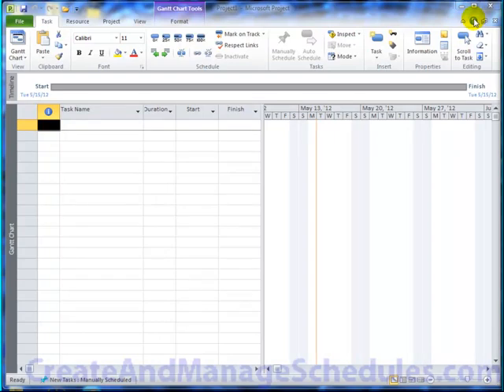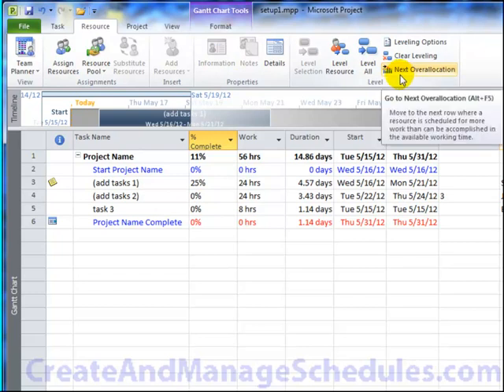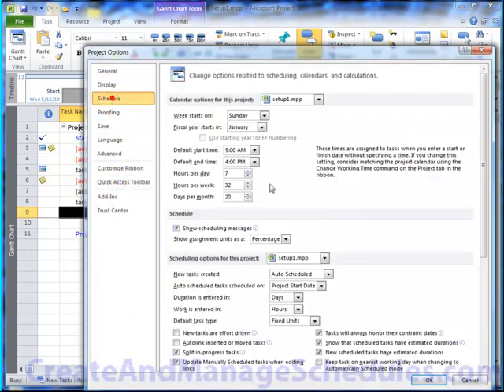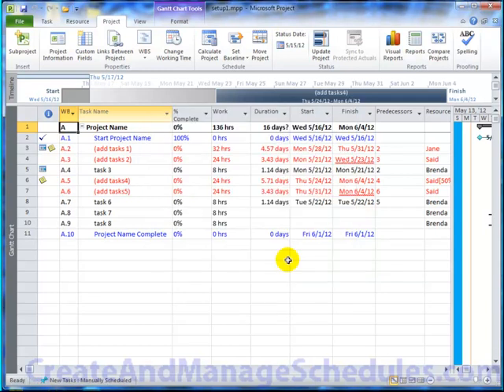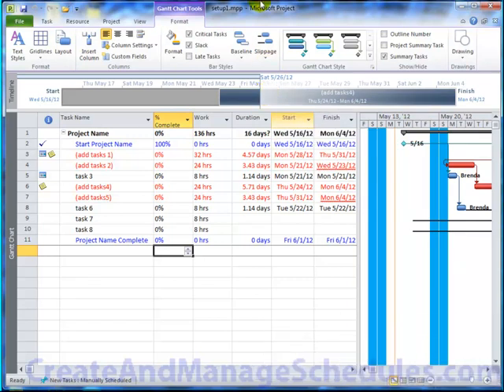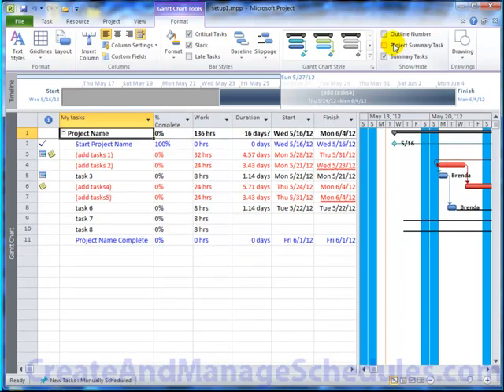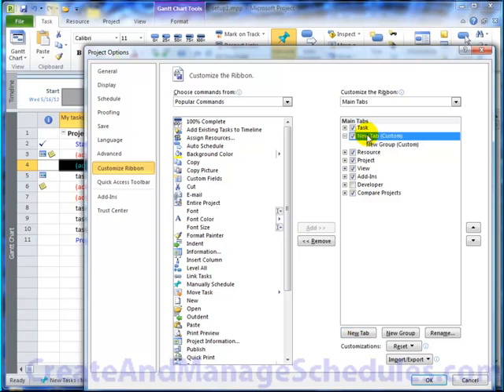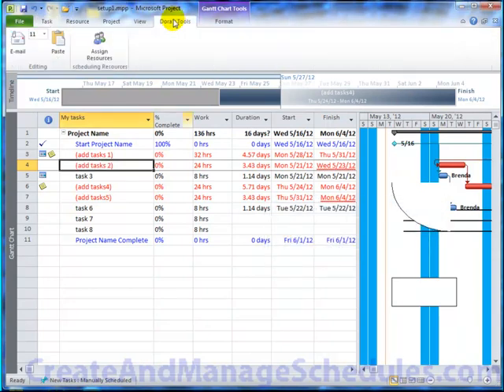Ribbon navigation and customization in Microsoft Project 2010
Learn how to customize the "ribbon". Create your own tabs and buttons so that you can better control your schedule.

The ribbon allows you to quickly navigate around in Microsoft project.

Each tab contains groups of information.  Learn how to use these tabs and their groups.

Also take a look at this 7000+ Project management and business templates, plans, tools, forms and guides

Regards,
e-ProjectManagers.com